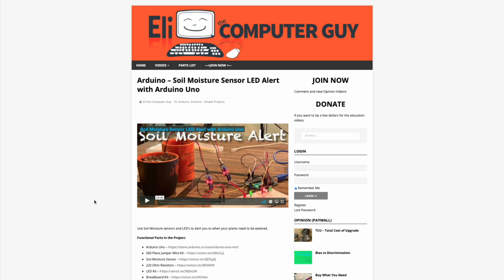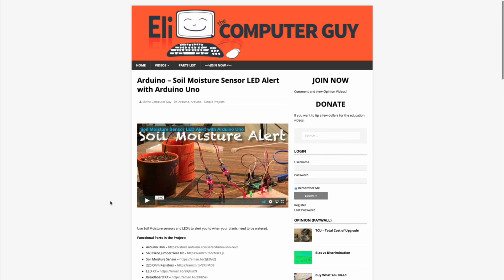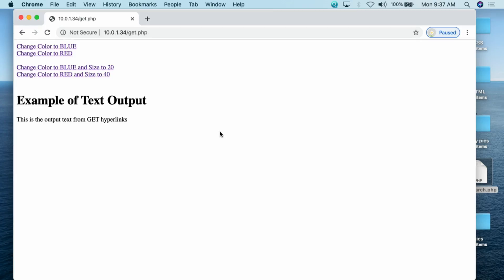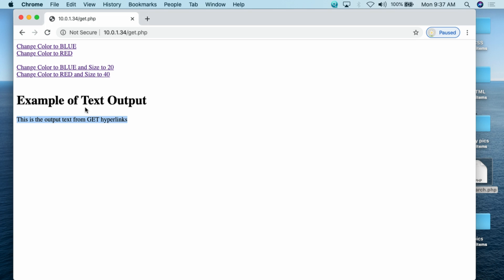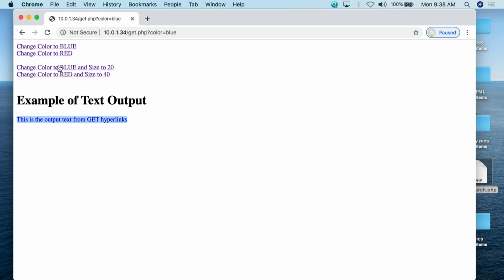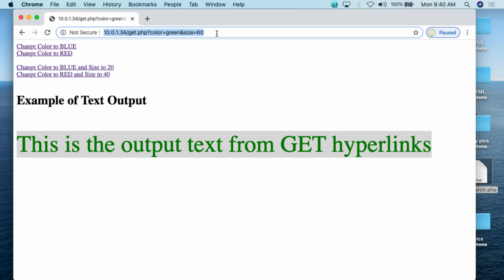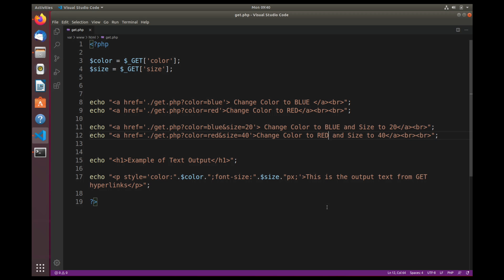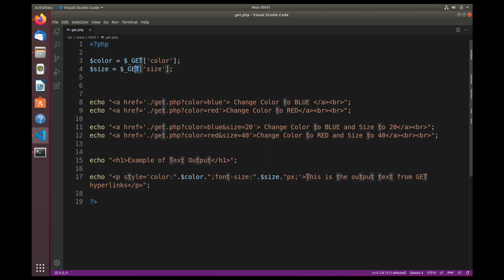PHP - $_GET to Send Variables in Hyperlinks